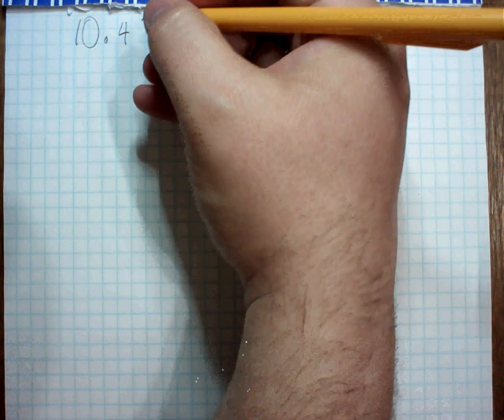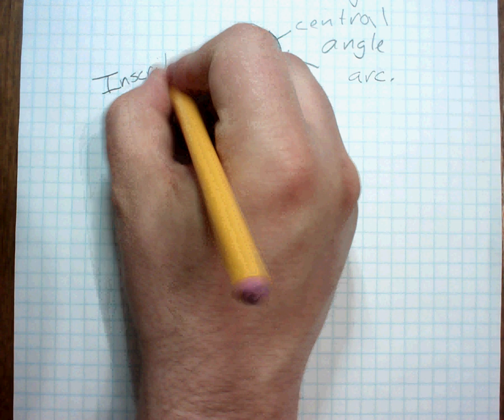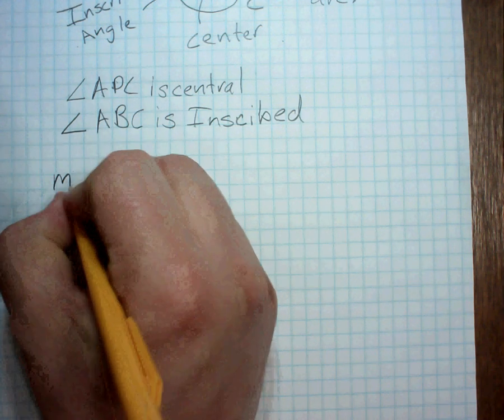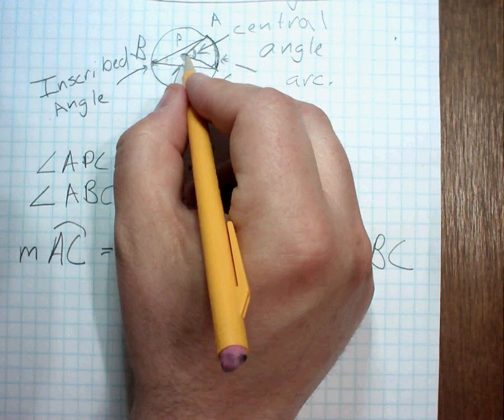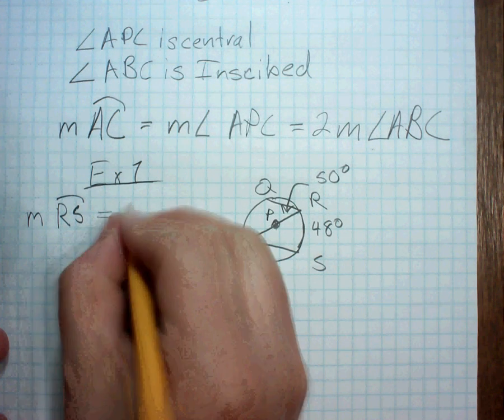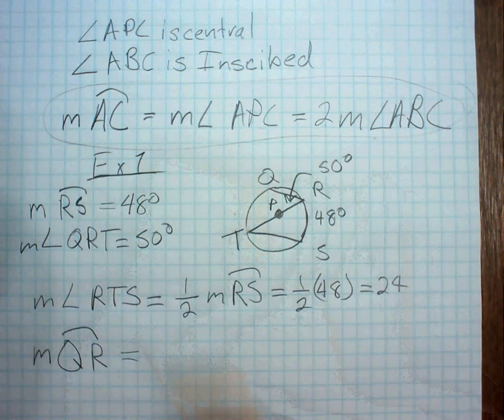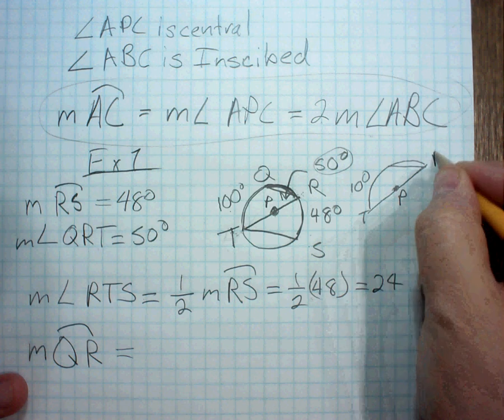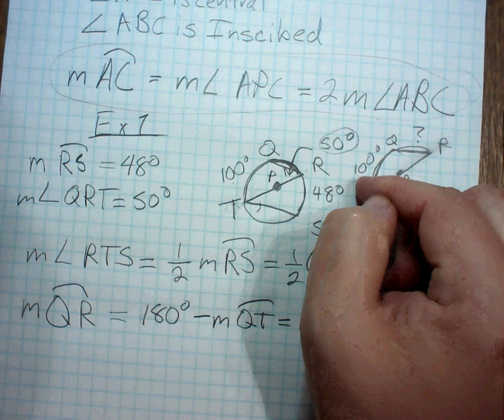10.4 Geometry - Inscribed Angles - Example 1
Geometry Protractor and Compass Set:

Here in this tutorial, Tom Adams explains the characteristics of Circles.